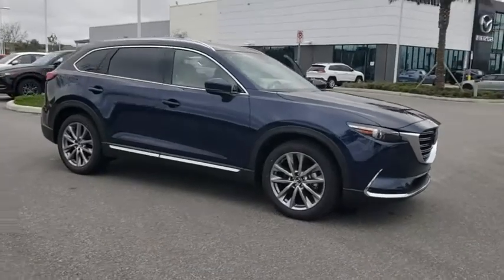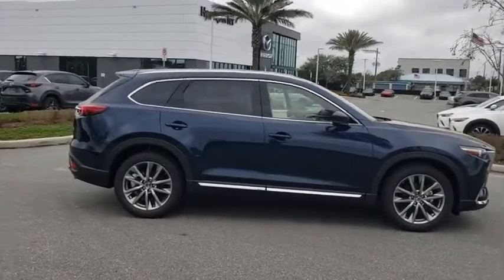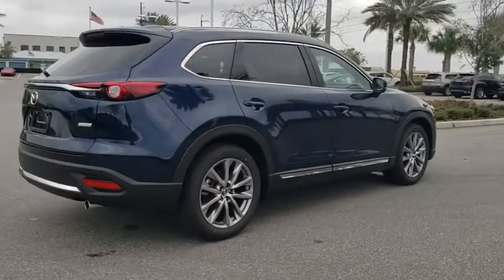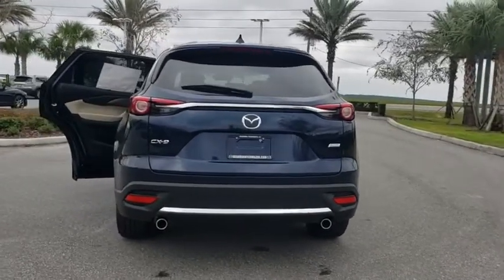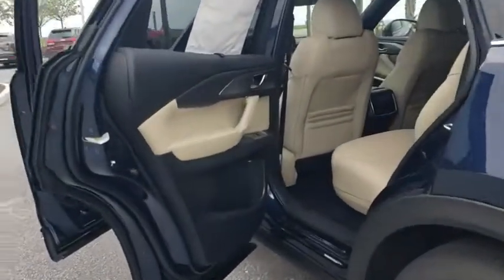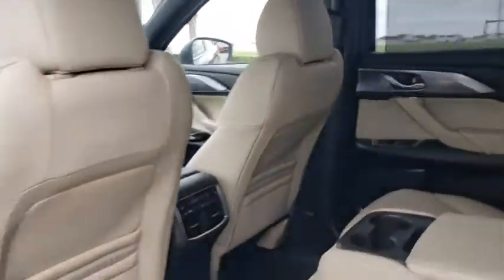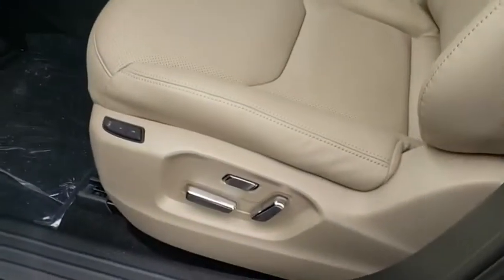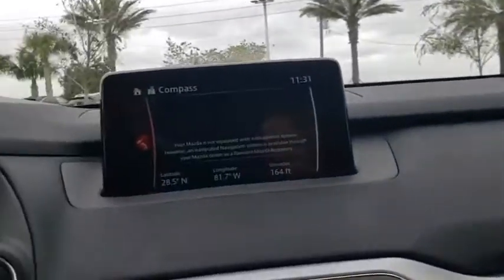2019 Mazda CX-9 Davenport, Clermont, Winter Garden, Orlando, Ocala, FL K0336132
Crystal Blue New 2019 Mazda CX-9 available in Clermont, Florida at Headquarter Mazda. Servicing the Davenport, Winter Garden, Orlando, Ocala, FL area:
2019 Mazda CX-9 Grand Touring - Stock#: K0336132 - VIN#: JM3TCADY1K0336132

Headquarter Mazda
17500 FL-50

Season of Inspiration Sales Event going on NOW.br22/28 City/Highway MPGbrbrbrHeadquarter Mazda may be a brand-new dealership, but we come from a proven, family-friendly dealership background. We look forward to meeting you, showing you our inventory, and helping you drive off with a car youll love!